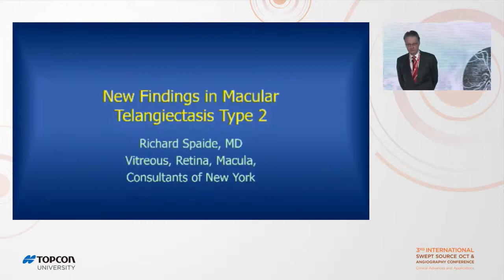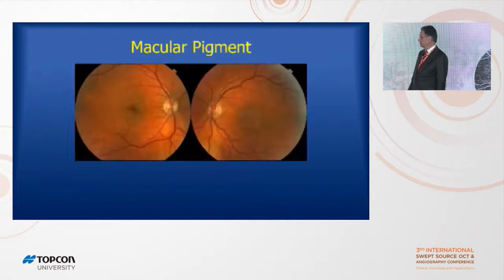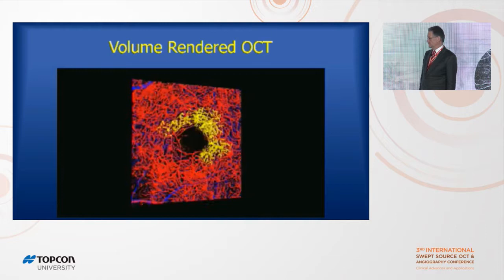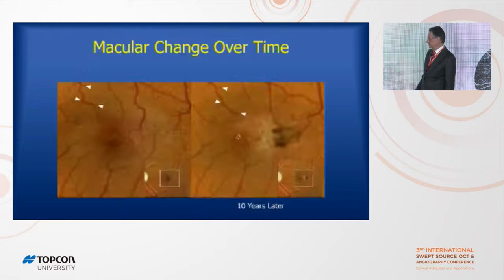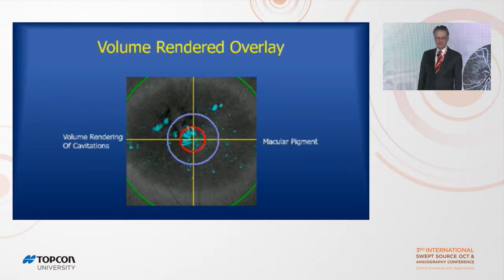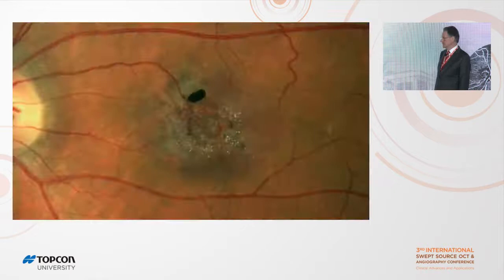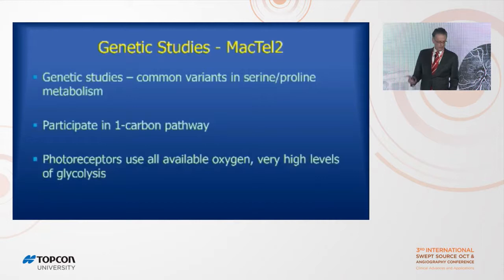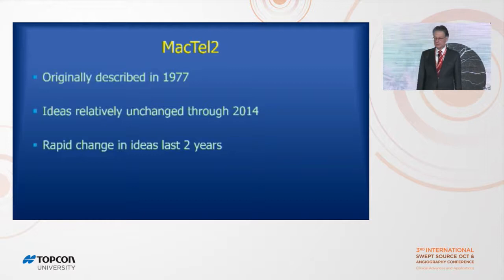Richard F. Spaide, MD (USA) - New Insights into MacTel type 2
Richard F. Spaide, MD from USA presented about New Insights into MacTel type 2 in 3rd International Swept Source OCT and Angiography Conference (ISSOCT)